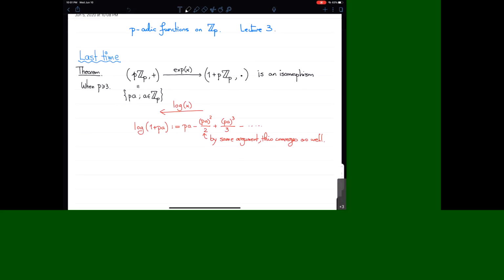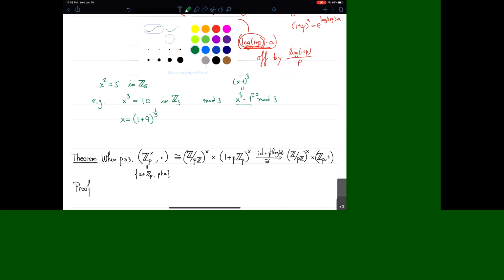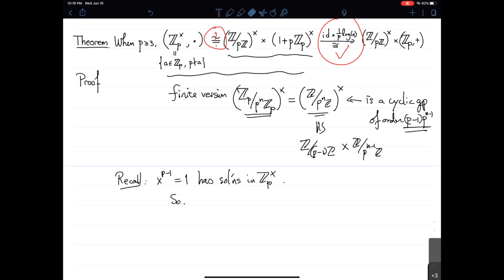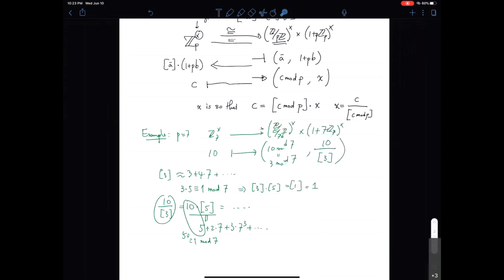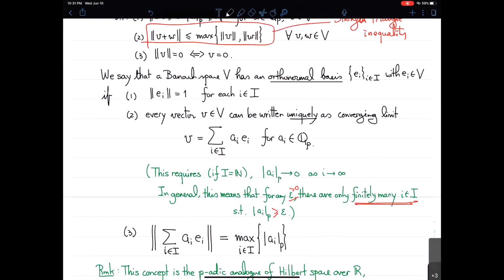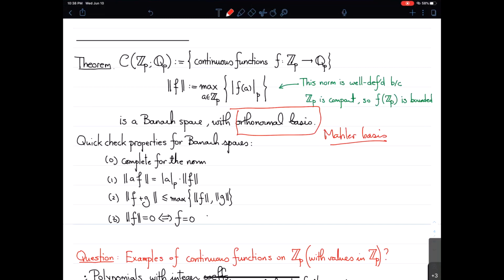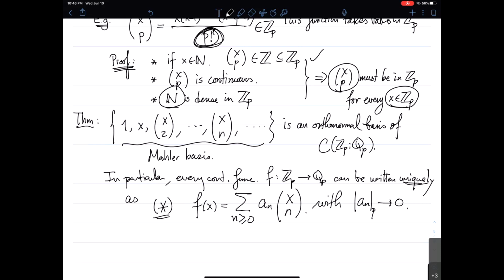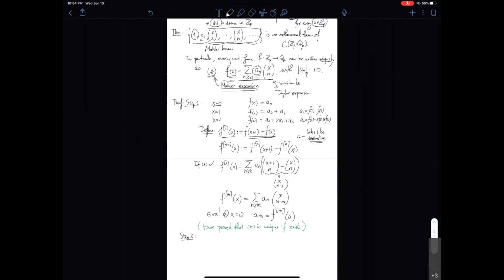CTNT 2020 - p-Adic Functions on Z_p (by Liang Xiao) - Lecture 3